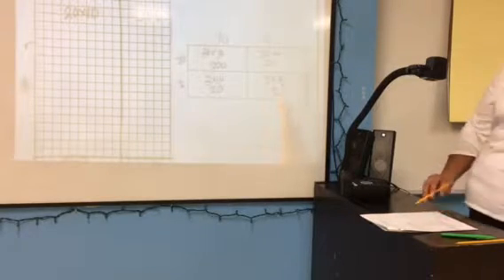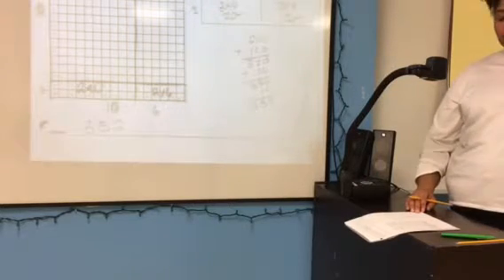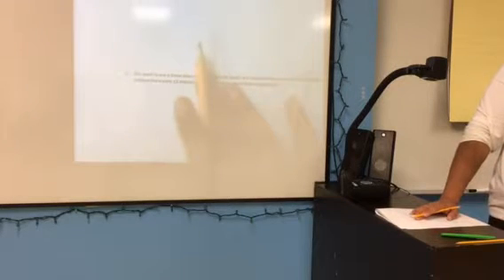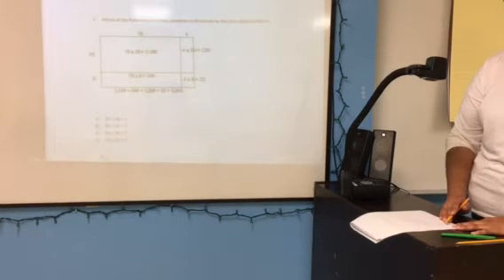4G: Unit 4, Lesson 8 (part 2)